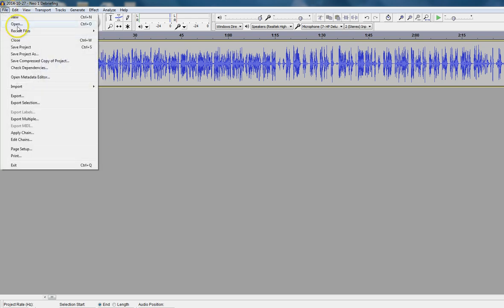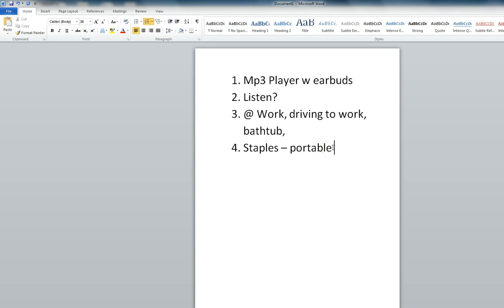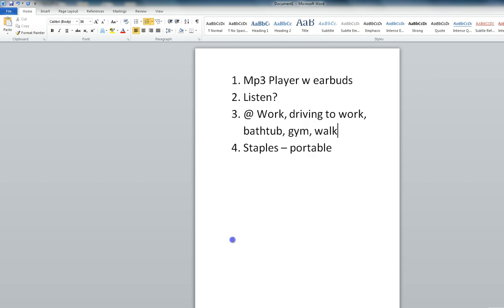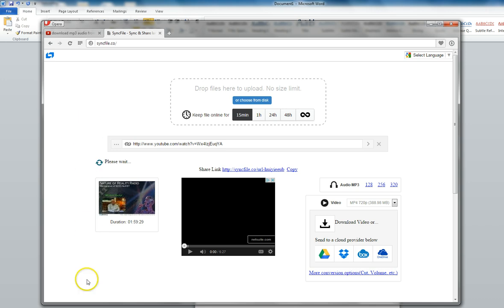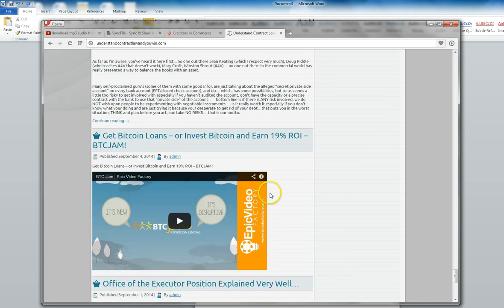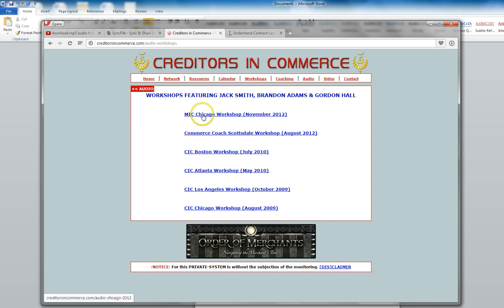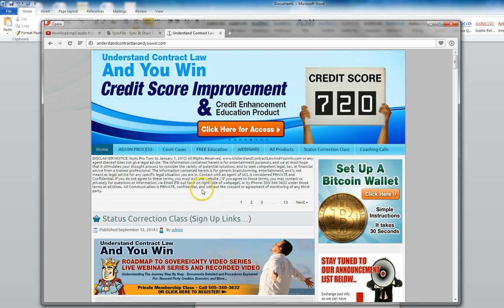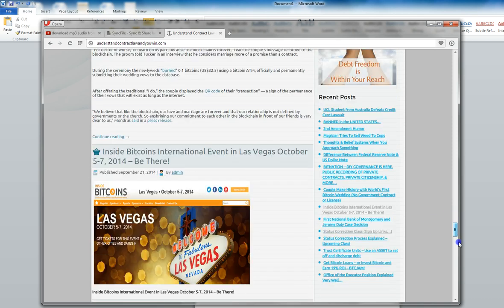UCL "Recipe for Long-Term Success & Mastery" Updates Oct 28 2014